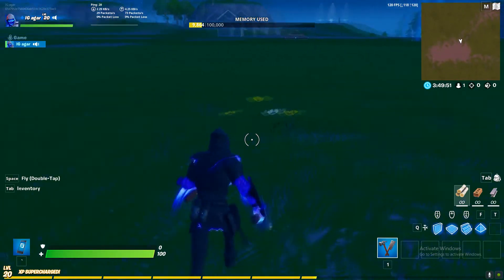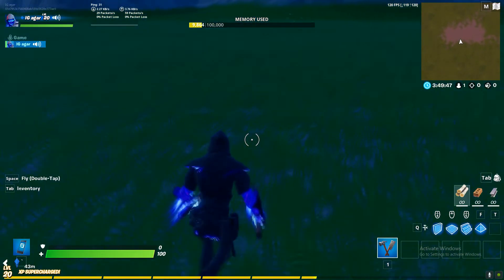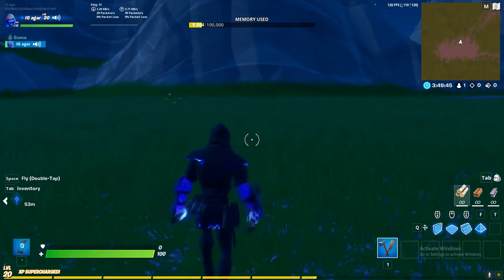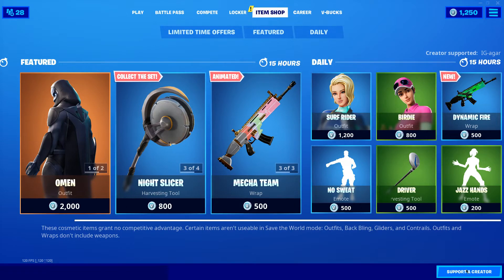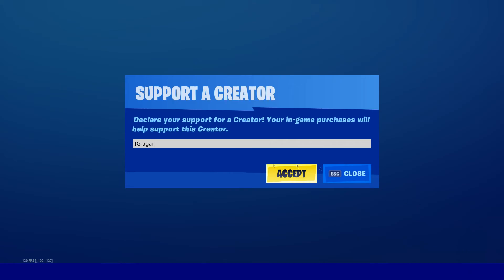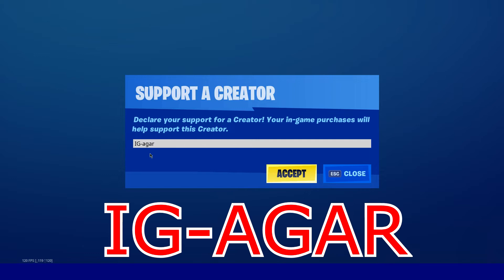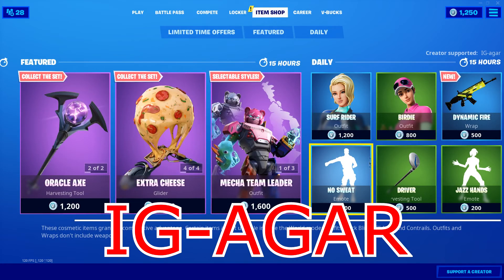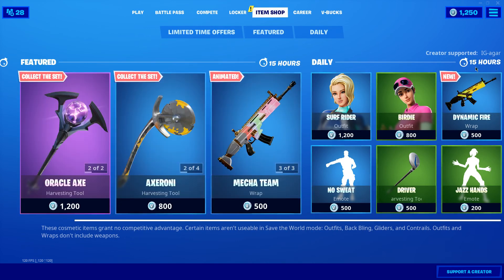Destroy opponent structures with Proximity Mines or Remote Explosives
Destroy opponent structures with Proximity Mines or Remote Explosives - Fortnite tntina's trial week 4 challenges